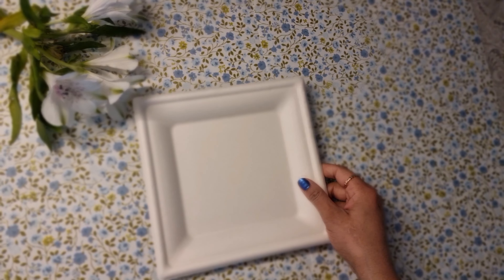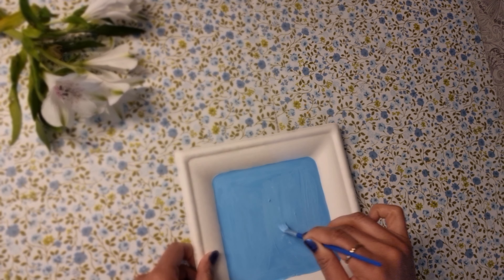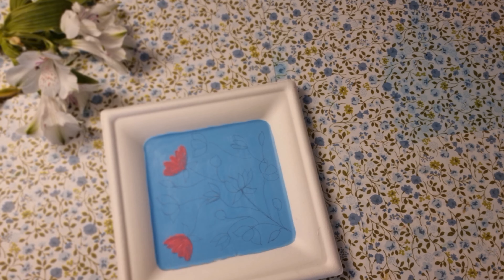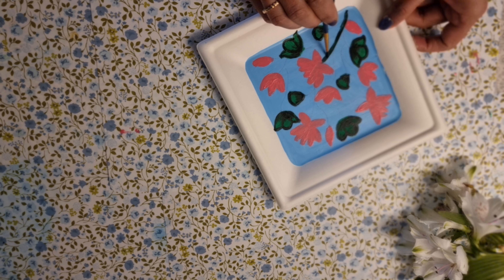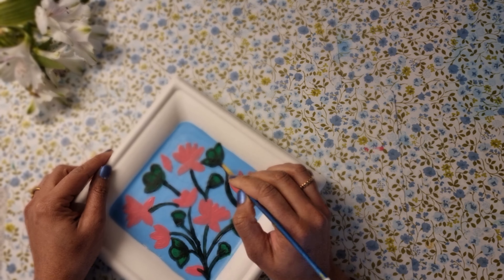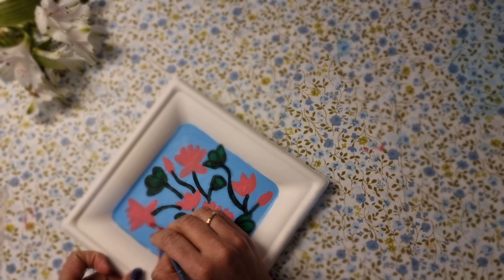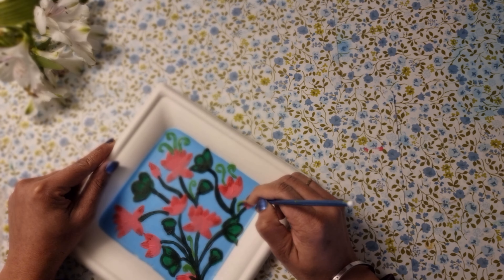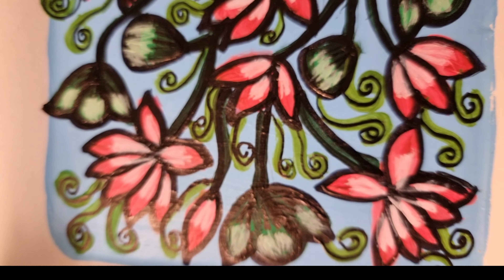Pichwai Painting walldecor | Pichwai Painting on DIY canvas | Painting Tutorial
In this video I have shared a DIY Pichwai painting art step by step for beginners..which is very easy to follow.

Things used :

~ Fevicryl Acrylic Colours ( Brown, Red & White)
~ round paint brush-1
~ earbud & toothpick for dotting

I hope you all like this easy and simple painting idea.

If you like this video plz hit like button👍